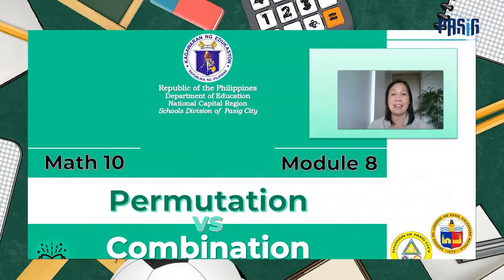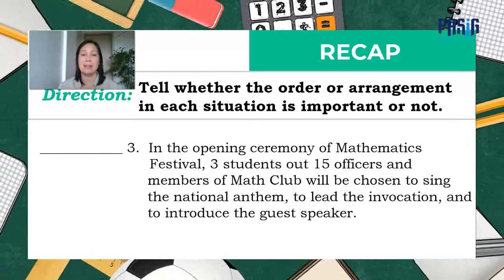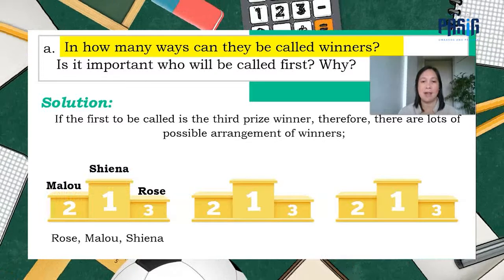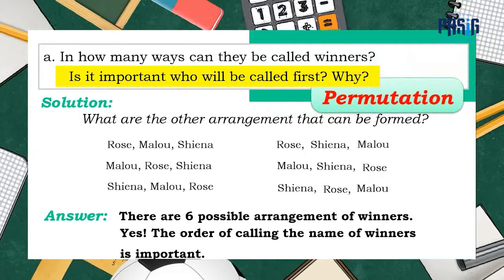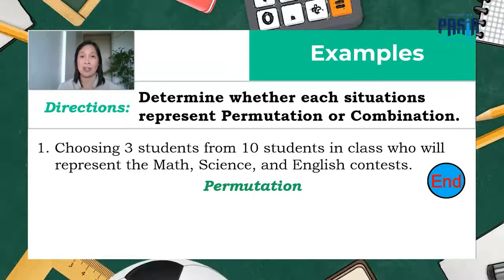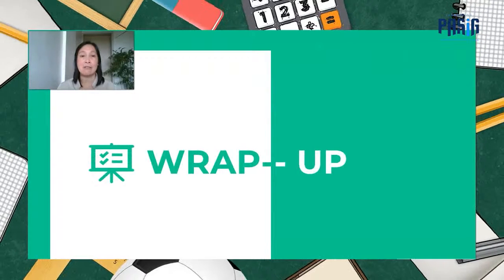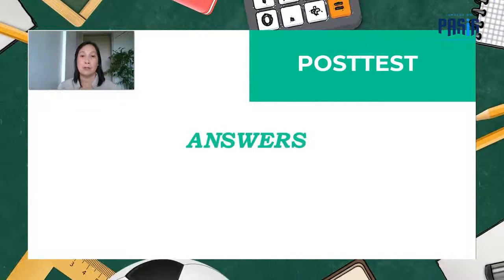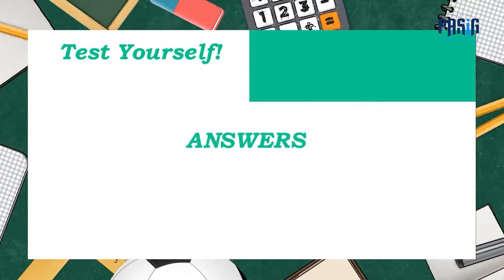MATH10 Q3 VL8 - PERMUTATION VS COMBINATION